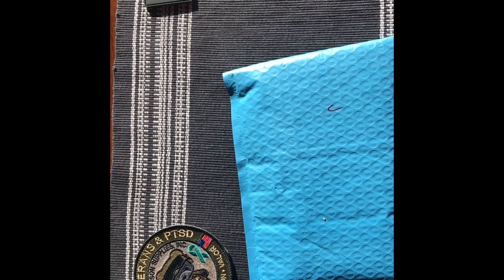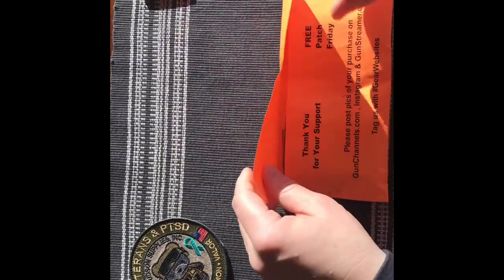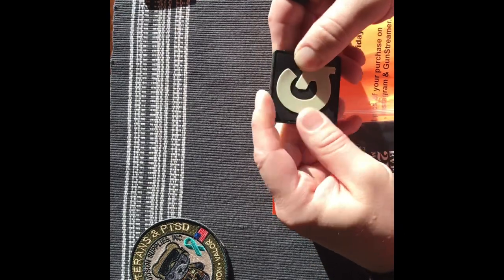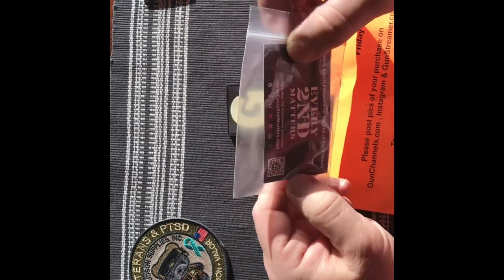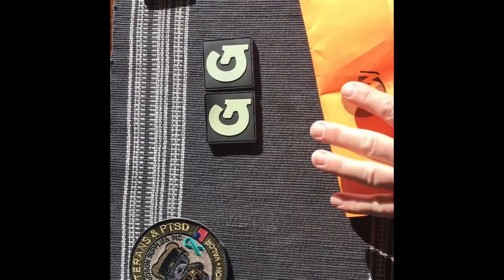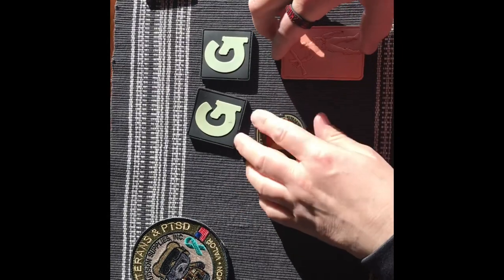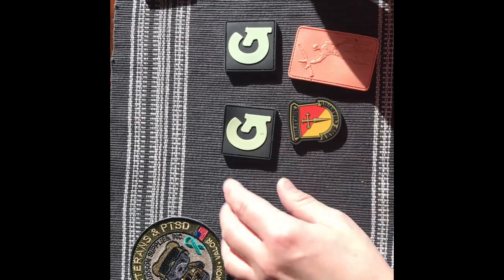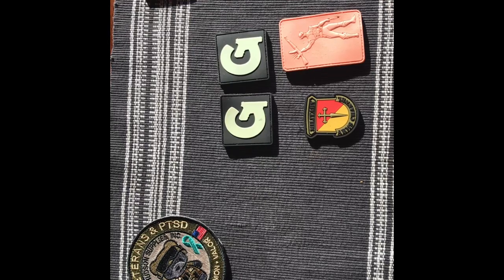2A Free Patch Friday Unboxing from GearWebsites.com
This is my 2A GearWebsites FreePatchFriday Mail Call containing Patches Swag.

 Purchases go towards supporting and promoting all of the pro Second Amendment projects Led by our good friend, GunWebsites. Please take the time and get involved!

 A look at the Second Amendment, firearms, self Defense and Constitutionally protected rights from the perspective of a Blind American.

Thank you for visiting and please come again!